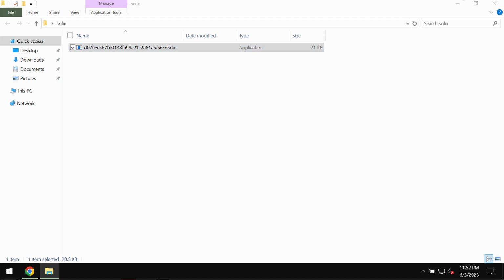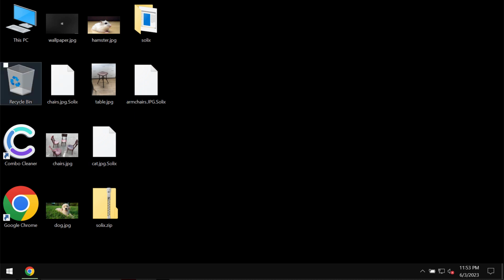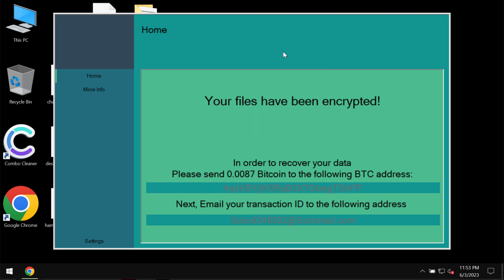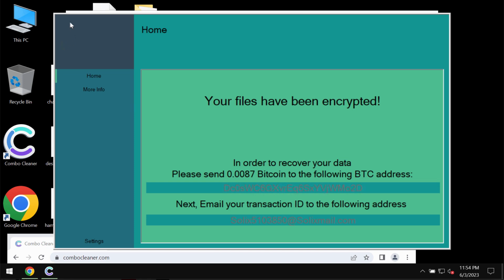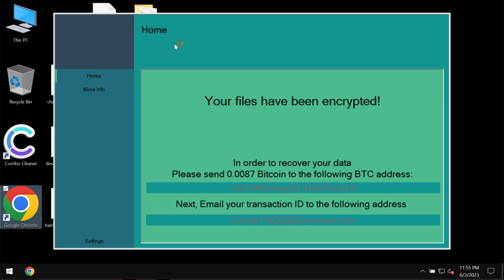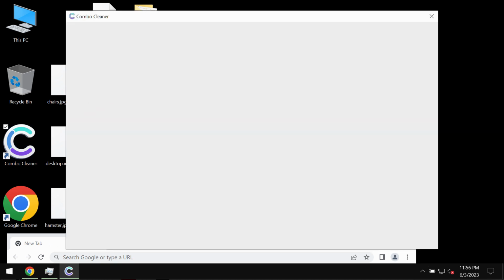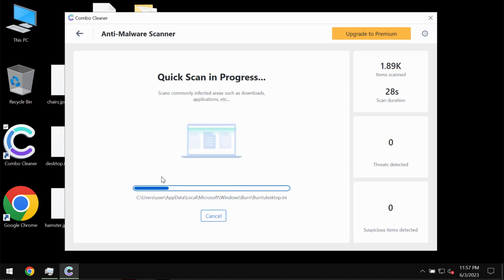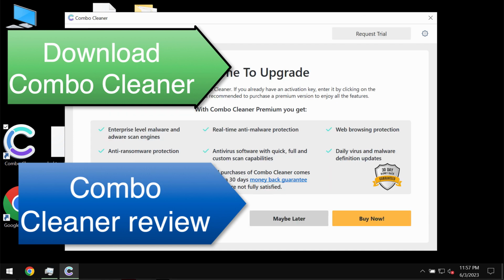Solix ransomware removal instructions [.Solix file virus].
Solix is a ransomware that encrypts files and appends a special .Solix extension to the filenames. Hence, it's not possible to use the files anymore. The ransomware then tells the victims to pay the ransom for file restoration. Yet, paying the ransom is not a good idea. This doesn't guarantee the file recovery. If you pay the ransom you may simply waste the funds for nothing. Get rid of this file virus with Combo Cleaner Antivirus via the official and thus get your files always protected with its help.

More information about this threat can be found in this detailed guide

Quotation from the ransom note is given below:
QUOTE
    Your files have been encrypted!
    In order to recover your data
    Please send 0.0087 Bitcoin to the following BTC address:
    Next, Email your transaction ID to the following address

    We regret to inform you that all your files have undergone an encryption process that has rendered them inaccessible to you. In other words, you are f**ked.
    Unfortunately, retrieving your files may not be possible at this point. This is because your files have been subjected to encryption using a unique, random 16-character password.
    It's important to note that this encryption is done individually for each file, making it almost impossible to decrypt using any free or paid decryption tools available out there. In this situation, it is advisable to report the issue to a reputable cybersecurity firm or expert who specializes in ransomware attacks.
    They may be able to help you in recovering some or most of your files if possible.
    However, restoring your files entirely may be challenging depending on the level of encryption and the experience of the attacker who carried out the attack.
UNQUOTE